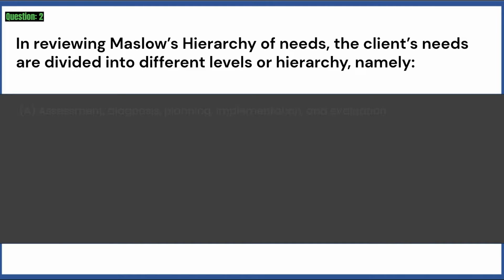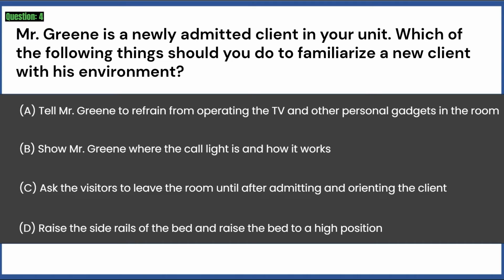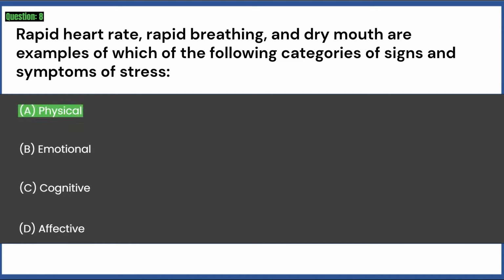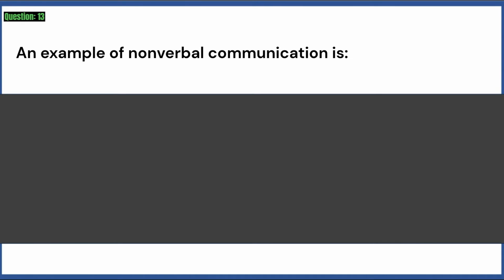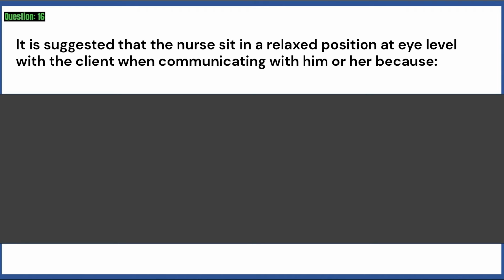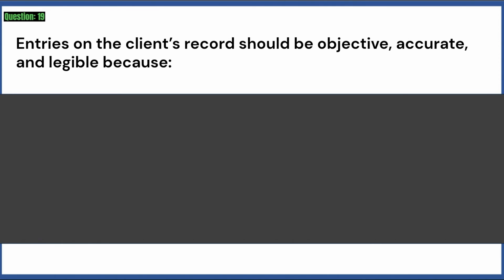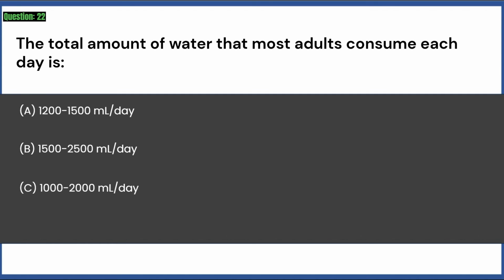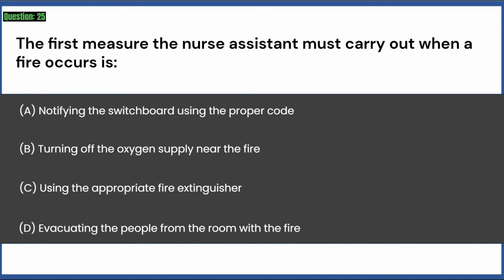FREE CNA Practice Test 2025 Questions and Answers Prepare to Pass Your CNA Exam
MyTestMyPrep Are you preparing for the CNA (Certified Nursing Assistant) exam in 2025? This video is designed to help you succeed! We’ve compiled a comprehensive FREE CNA practice test with real exam-style questions and answers. These practice questions cover essential topics, including patient care, infection control, safety procedures, communication, and much more.

💡 What You’ll Learn in This Video:

    Key CNA exam topics explained with clarity.
    Multiple-choice questions with detailed answers.
    Tips to avoid common mistakes and ace your CNA exam.

    Aspiring CNAs preparing for their certification exam.
    Nursing students looking to strengthen their knowledge.
    Anyone interested in understanding CNA responsibilities and skills.

    It’s 100% free and easy to follow.
    Provides practical, exam-oriented preparation.
    Helps you gain confidence and improve your test-taking skills.

📌 Don’t forget to download our FREE printable PDF with additional practice questions!

Prepare smart, stay confident, and achieve your CNA goals. Let’s get started! 🚑👩‍⚕️